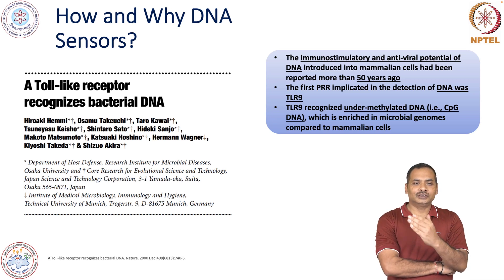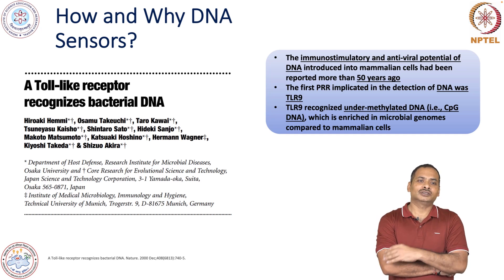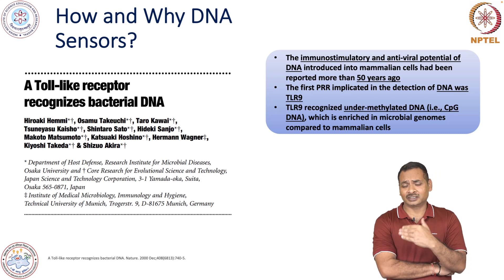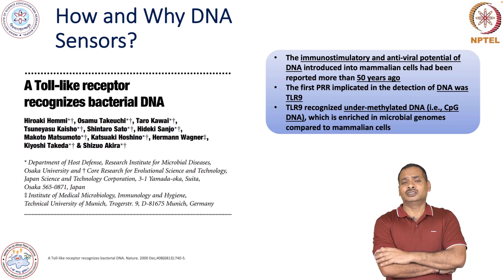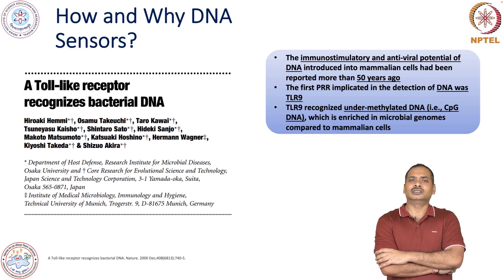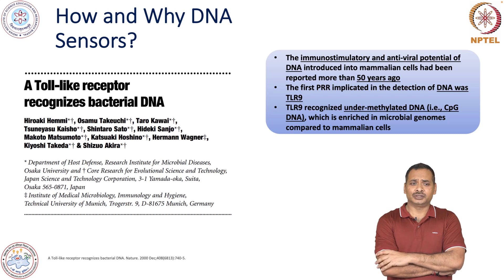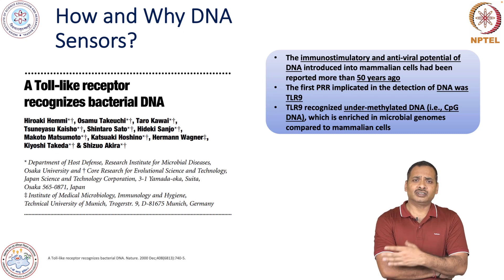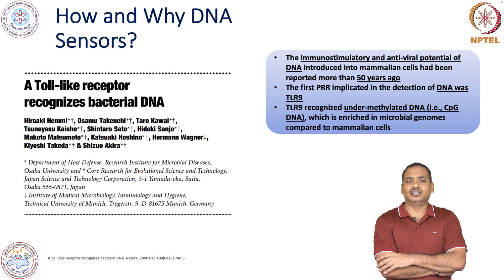Pattern-recognition receptors-Discovery of DNA Sensor